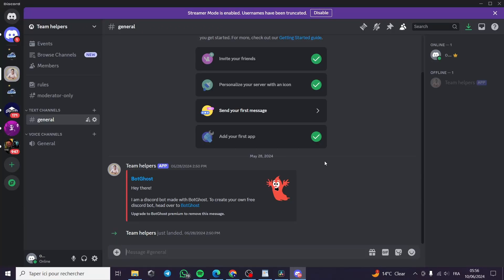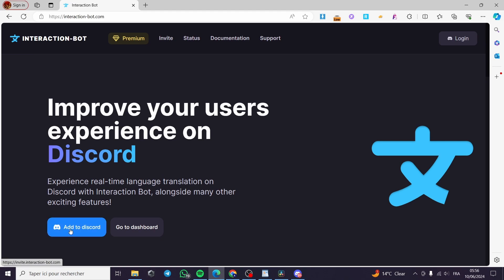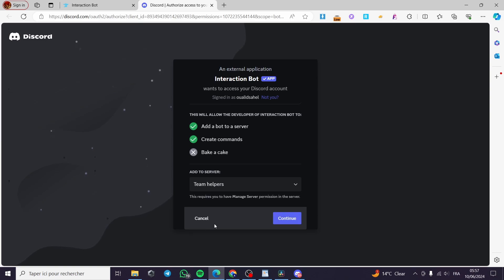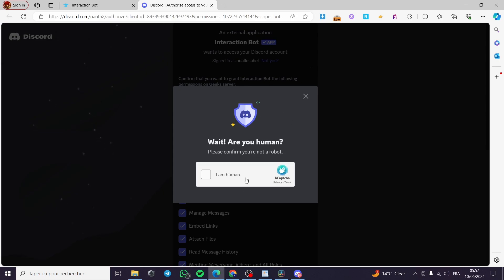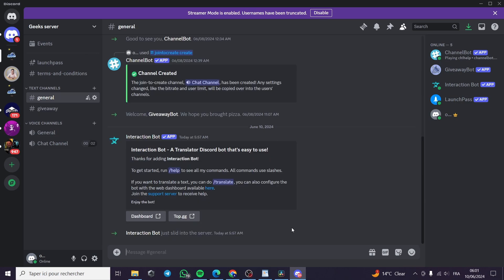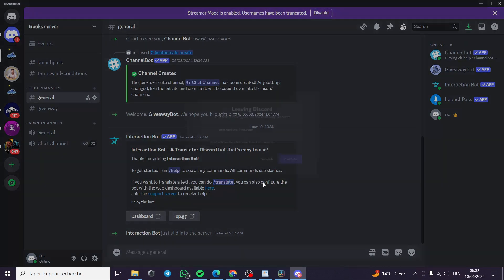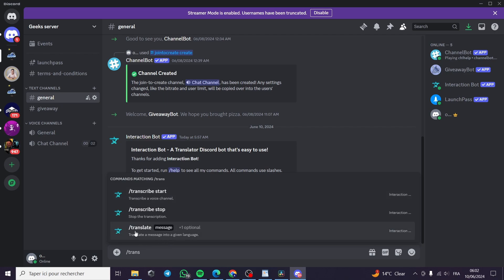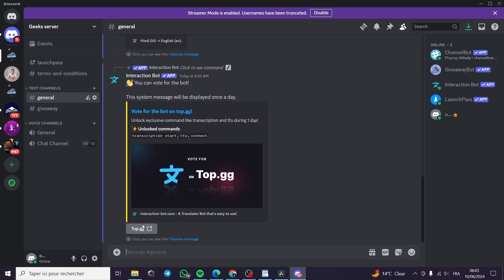How to Add Translator Bot to Discord | Tutorial 2025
If you are looking for a video about How to Add Translator Bot to Discord, here it is!